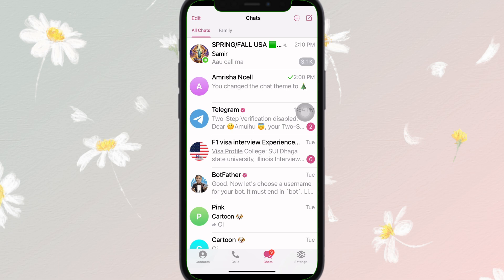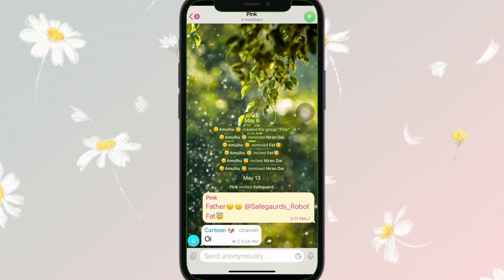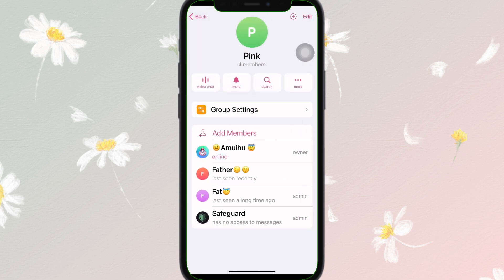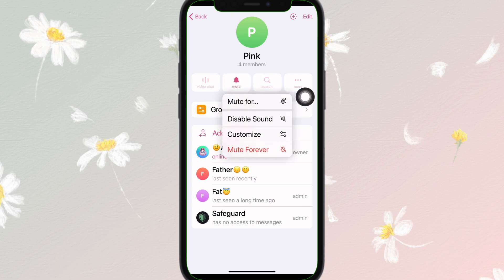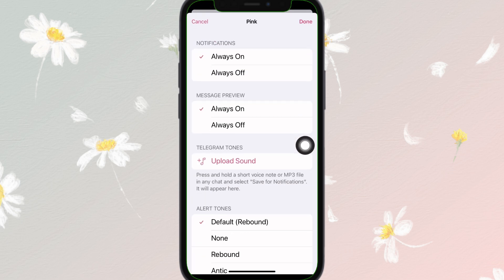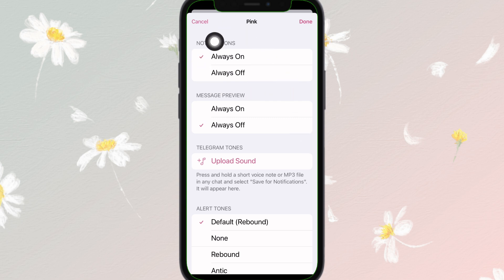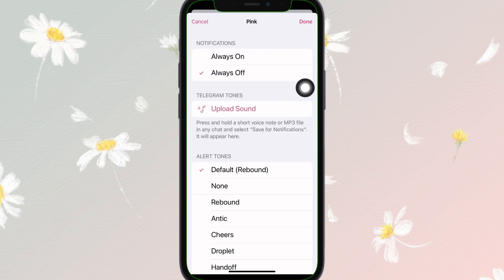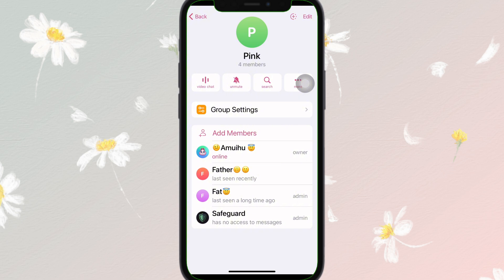How to Remove Join and Left Message in Telegram Group 2025?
Looking to remove join and left messages in a Telegram group? This easy-to-follow tutorial will show you exactly how to hide notifications about members joining or leaving a group on Telegram. We’ll walk you through the group settings to keep your chat clean and free from unnecessary messages.

👉 Learn how to disable join/left messages for both public and private groups, and control notifications for your Telegram group. In just a few steps, you can maintain a smooth and distraction-free conversation.

🎬 Watch till the end to manage your group chat settings like a pro!